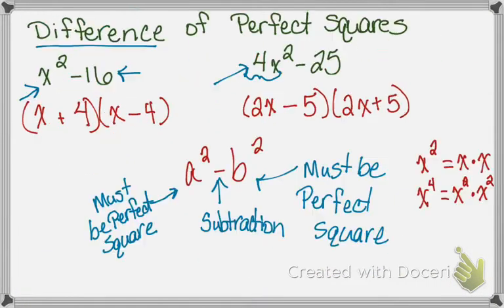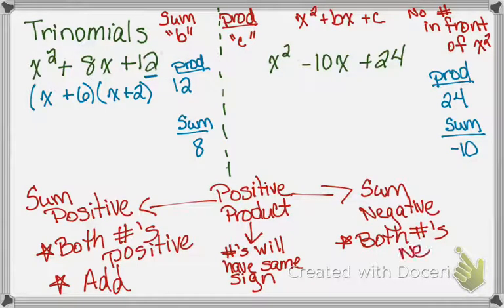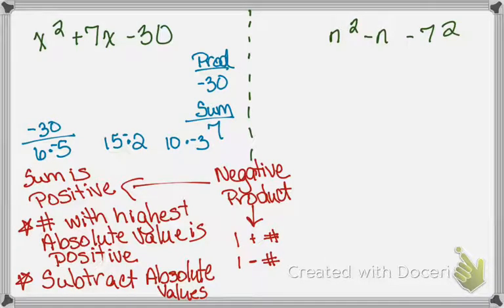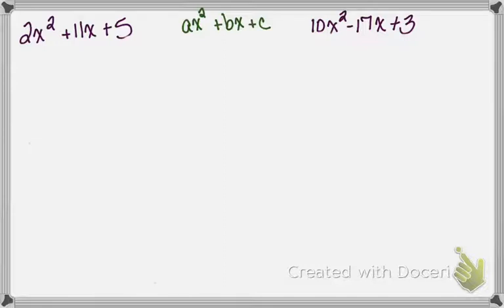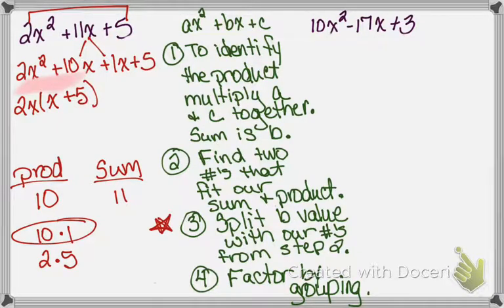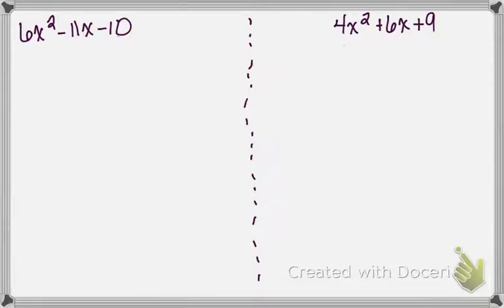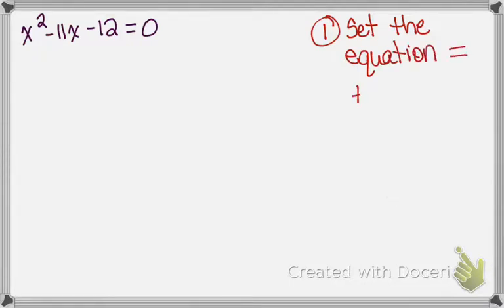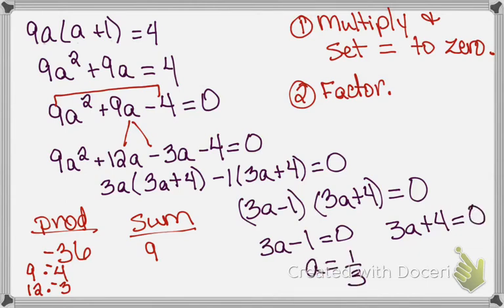math 131 factoring part 2